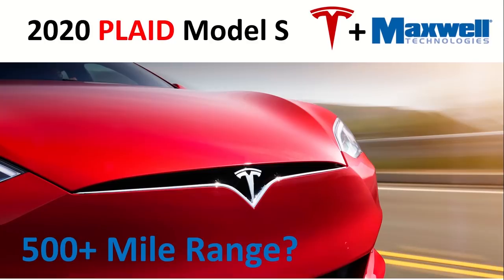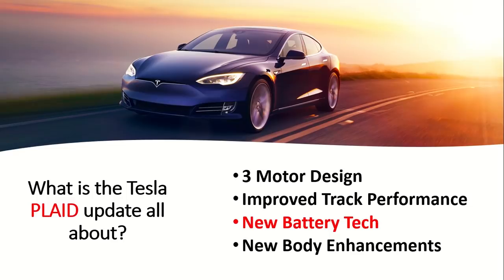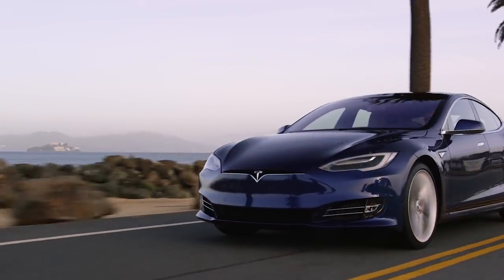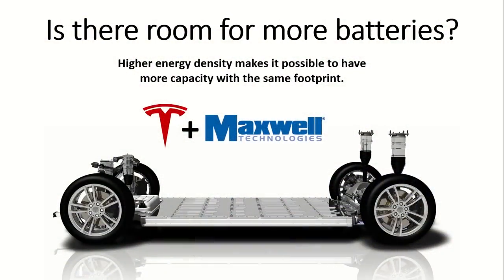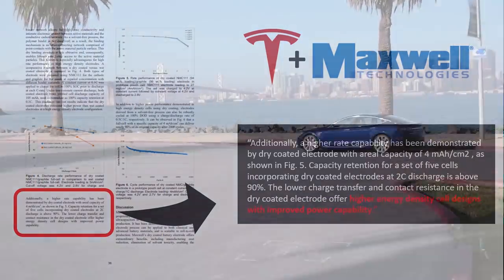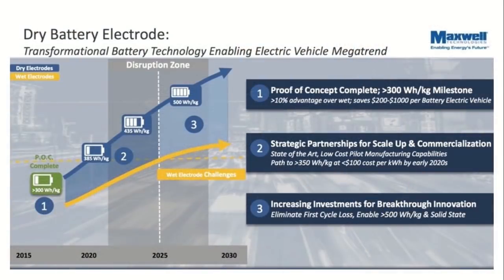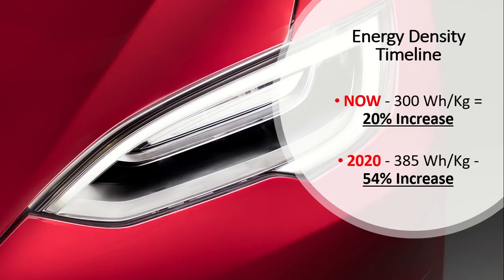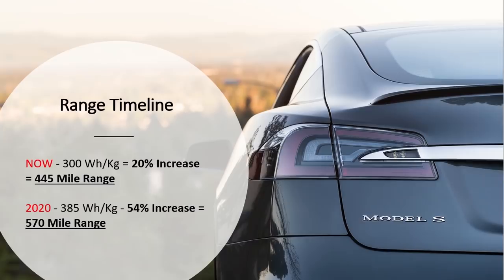500+ Mile Range PLAID Tesla Model S? Details on the new Tesla PLAID Powertrain Update coming 2020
In this video we discuss the possibility of a 500+ Mile Tesla Model S for the 2020 PLAID powertrain update. We explore if this is really possible and what it means for Tesla.

Support Cleanerwatt by:
2.